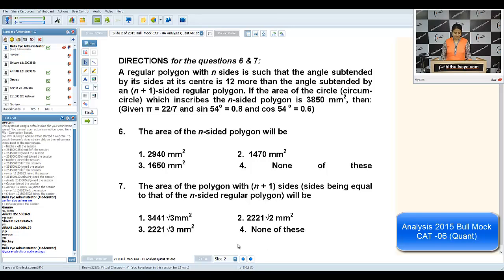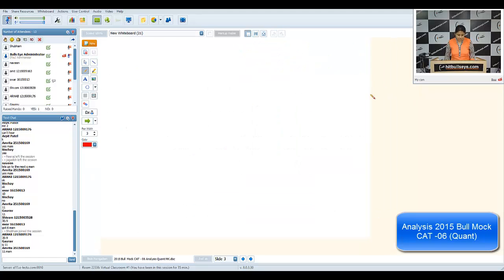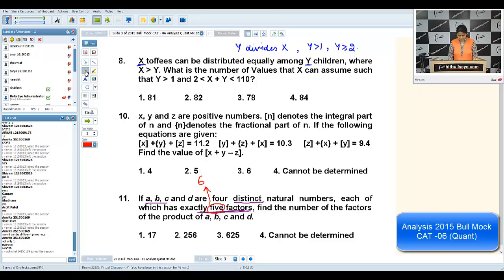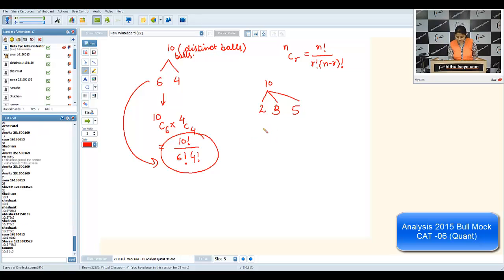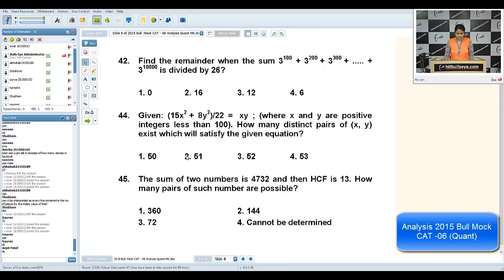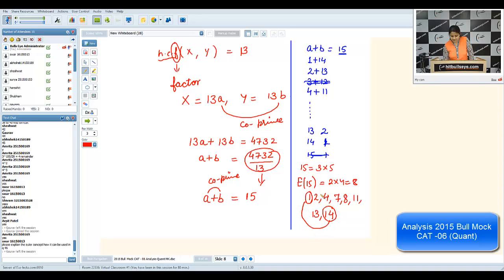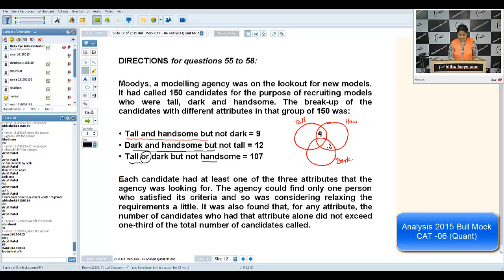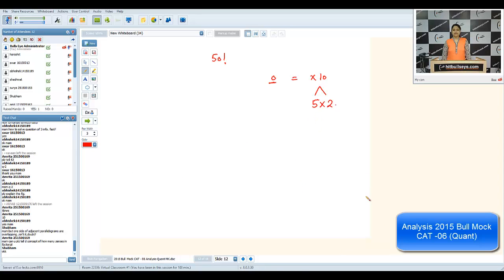Analysis 2015 Bull Mock CAT 06 (DI/Quant)